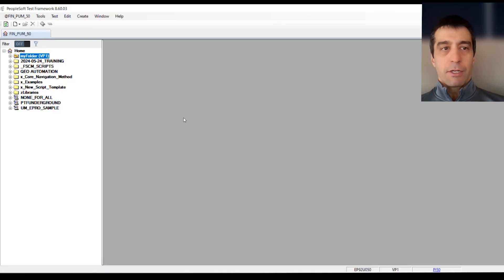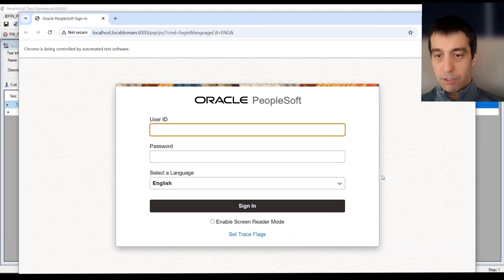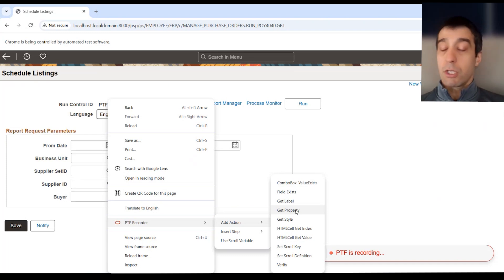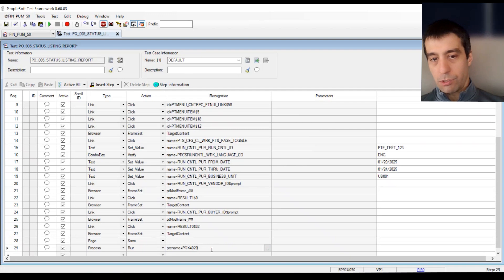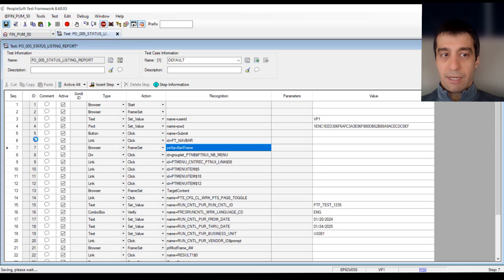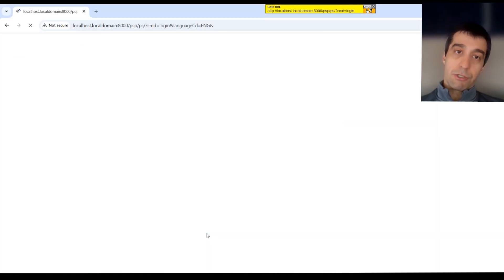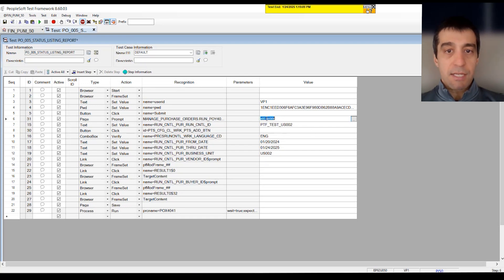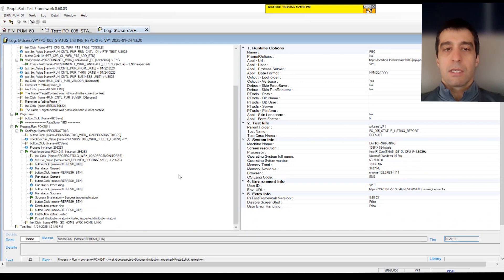Building a PeopleSoft Test Framework from Scratch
Take your PeopleSoft Test Framework (PTF) skills to the next level with this comprehensive guide to building your PeopleSoft Test Framework from scratch. This walkthrough covers every step, from creating and saving a test to recording, modifying, and running automated PTF scripts.

Learn how to utilize the PTF recorder effectively to capture actions, verify page elements, and dynamically manipulate data fields. Discover best practices for automating your PeopleSoft tests, including configuring browser runtime options, adding verifications and properties, and working with PTF scripts to streamline the testing process.

Key highlights include:

- Step-by-step guidance for creating and saving tests in PTF
- Using the PTF recorder to capture and automate workflows
- Adding verifications and leveraging properties for testing dynamic components
- Debugging and modifying PeopleSoft test scripts for seamless automation

Whether you're new to script automation or looking to refine your skills, this technical guide is a resource packed with actionable insights to help you optimize your testing strategy with PTF scripts.